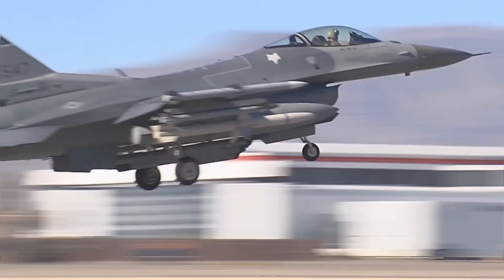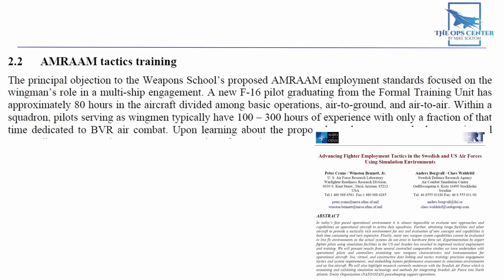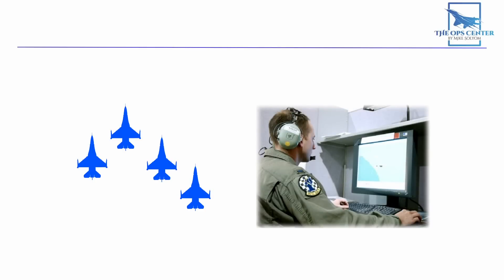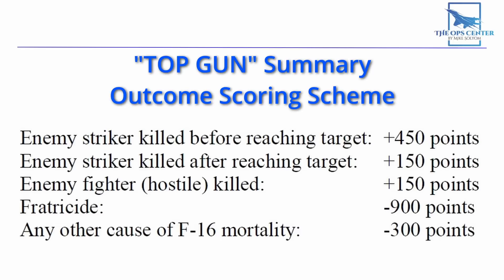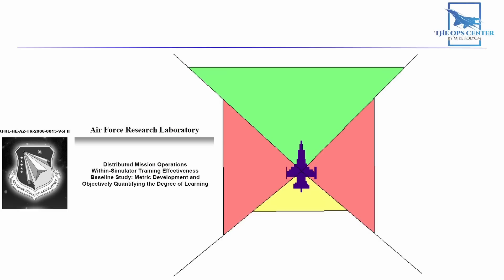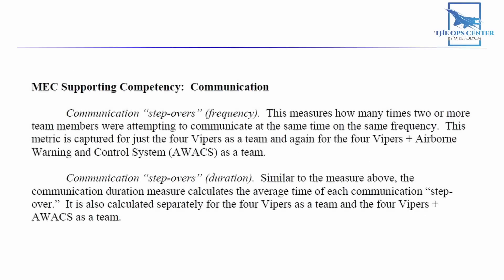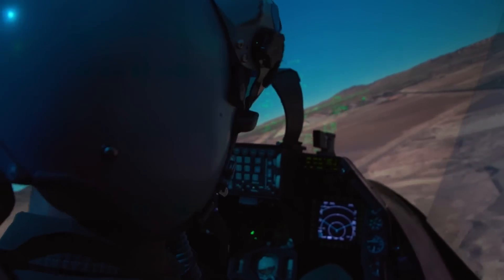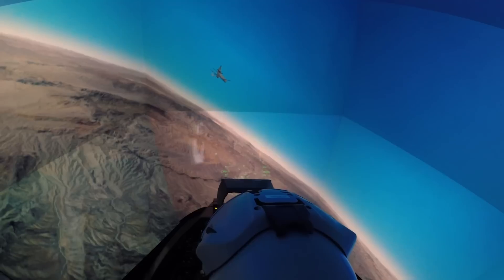How A Sim Made The USAF Better At Air Combat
In 2002 the US Air Force embarked on a quest to find a better way to train for aerial warfare. They found that better way in a set of simulators in a lab in Mesa, Arizona. The Air Force has generously published the results of that study for the world to see, and that's what we delve into in this video.

Reports:

Distributed Mission Operations Within-Simulator Training Effectiveness Baseline Study: Metric Development and Objectively Quantifying the Degree of Learning

Advancing Fighter Employment Tactics in the Swedish and US Air Forces

Portions of the following public domain DoD videos were used in the making of this video:

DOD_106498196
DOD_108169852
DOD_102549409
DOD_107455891